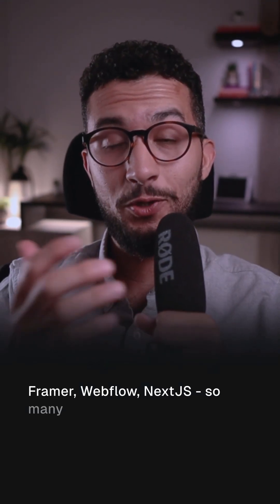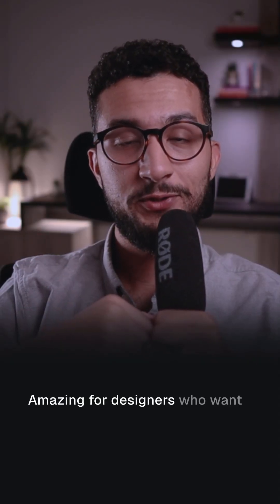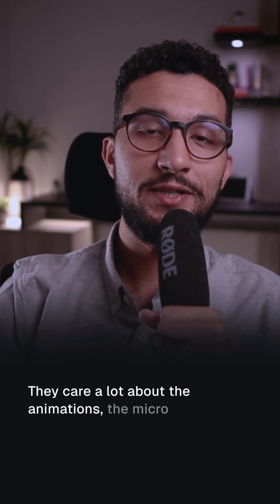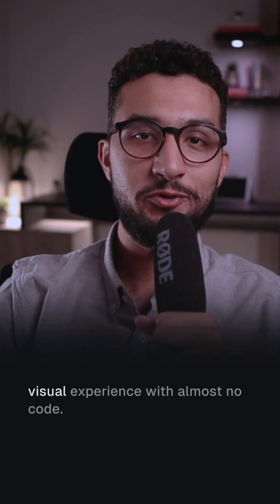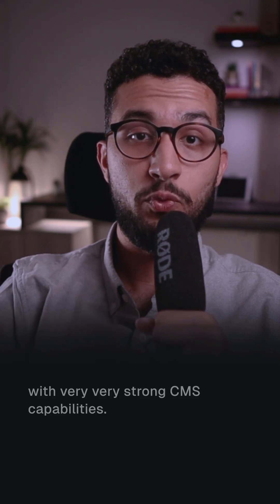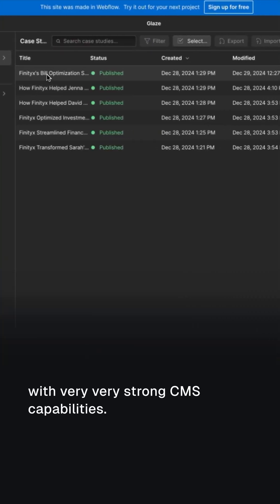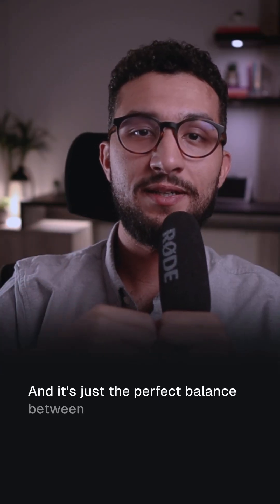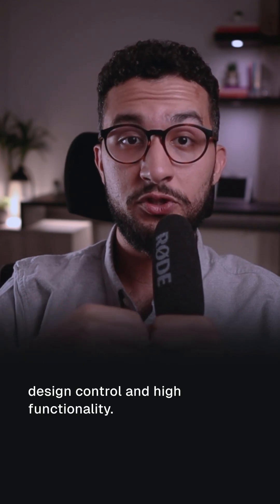Framer vs Webflow vs NextJS – Best Tool for Your Marketing Site?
Choosing between Framer, Webflow, and NextJS?
Here’s a quick breakdown to help you pick based on your actual needs:

Framer: for fast, animated, design-first pages
Webflow: for CMS-driven sites with easy marketing edits
NextJS: for full control, custom features, and long-term scale

The right answer depends on your business model, team, and product needs.